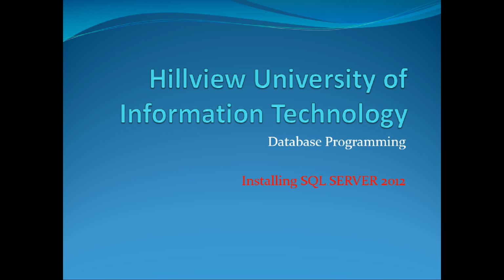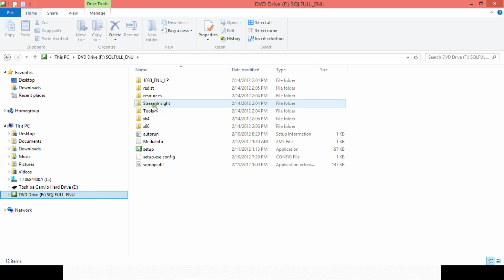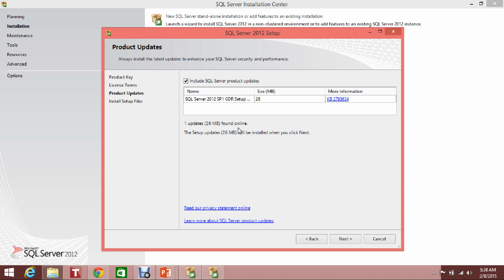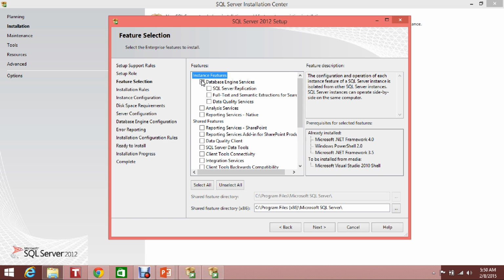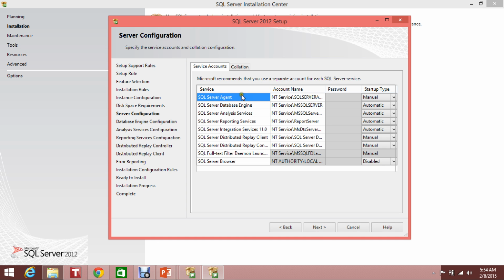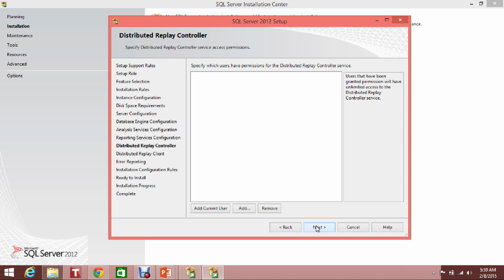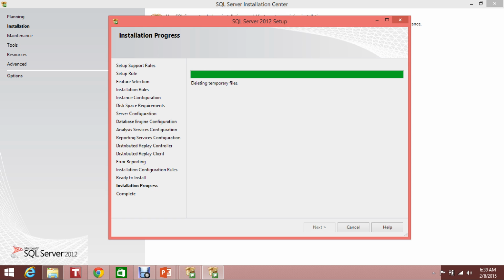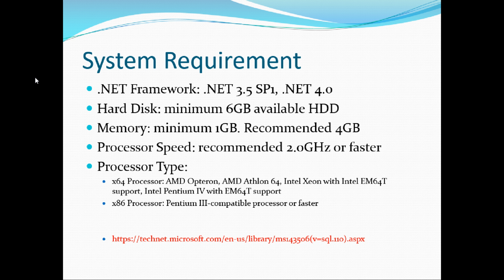Installing SQL Server 2012